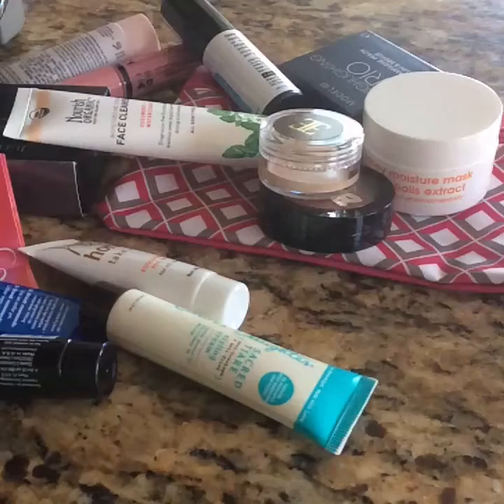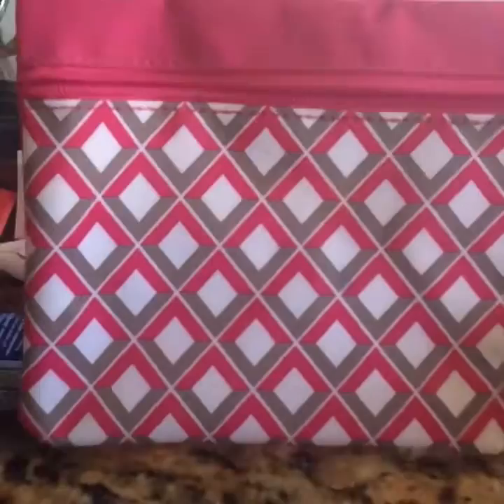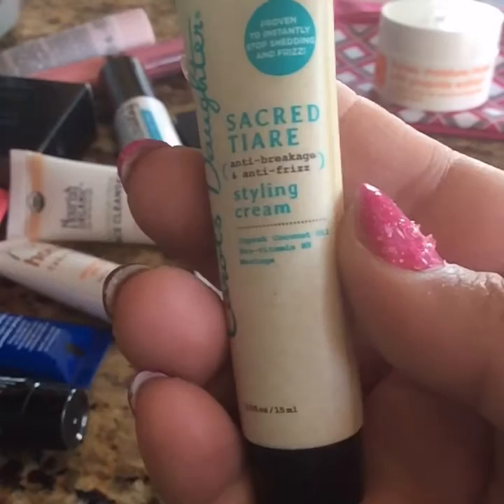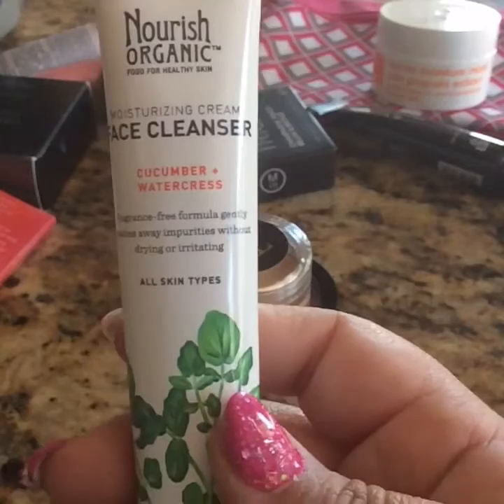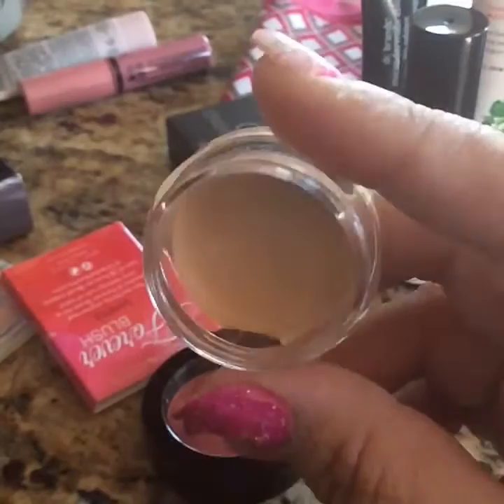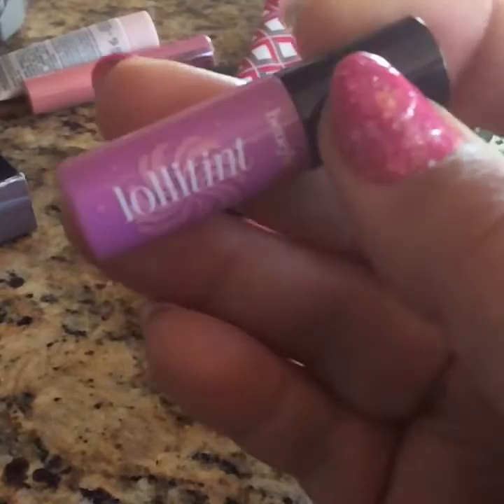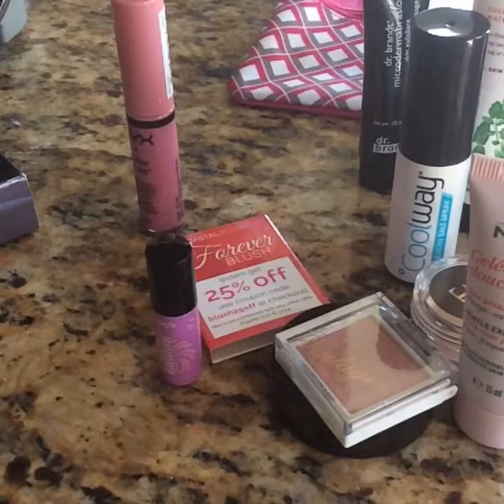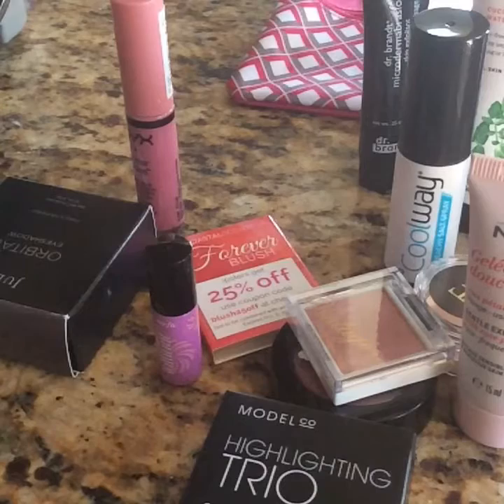Makeup Destash- Make Me an Offer